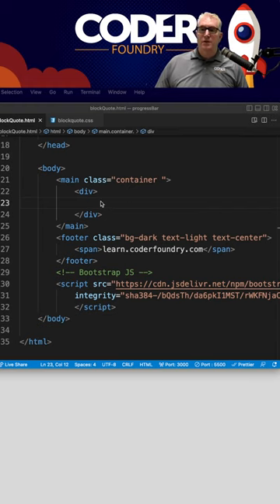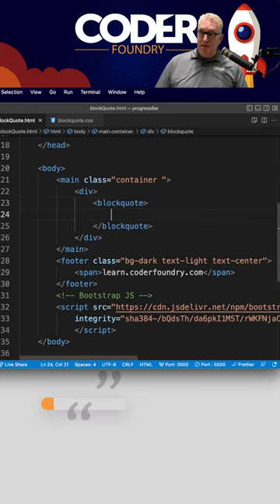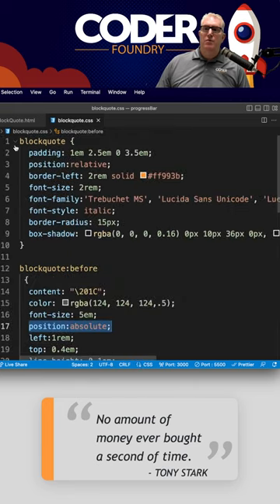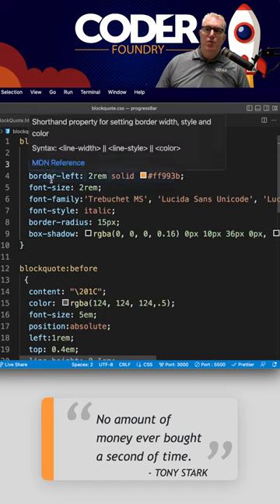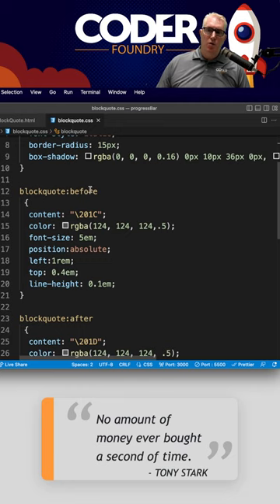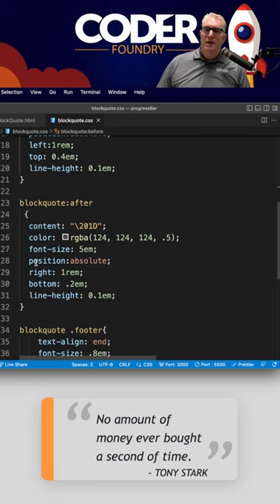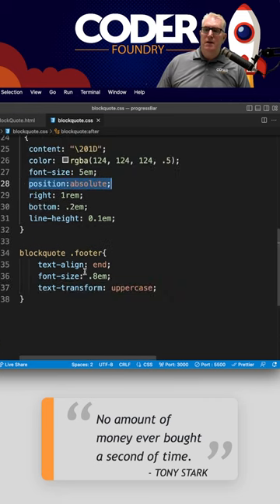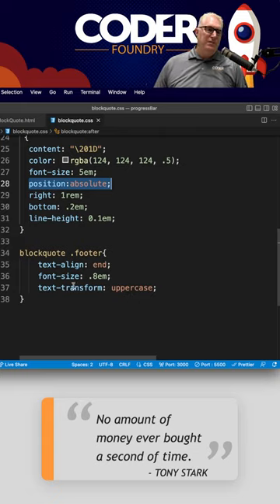How To Add A Styled Blockquote To Your Website - HTML & CSS